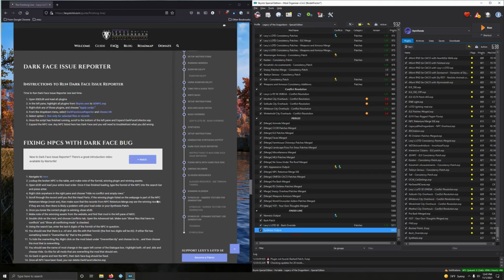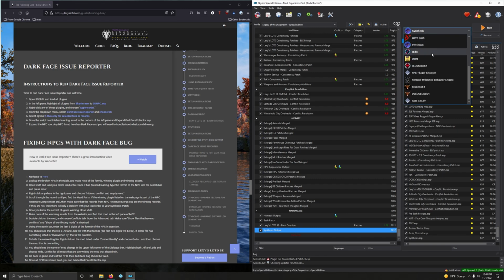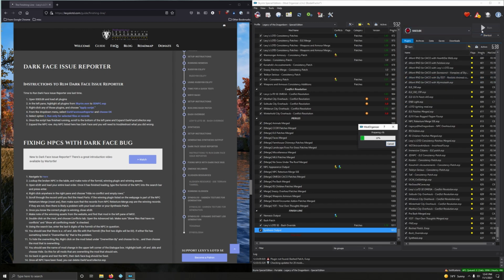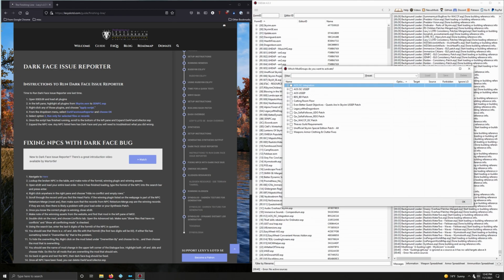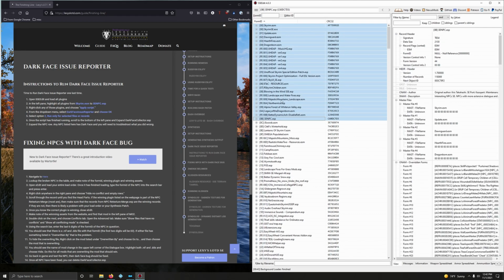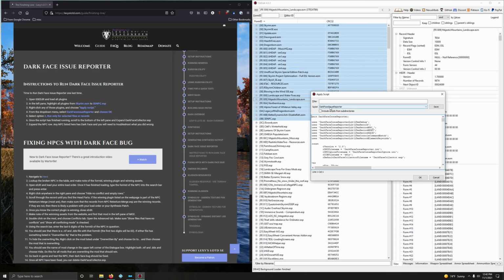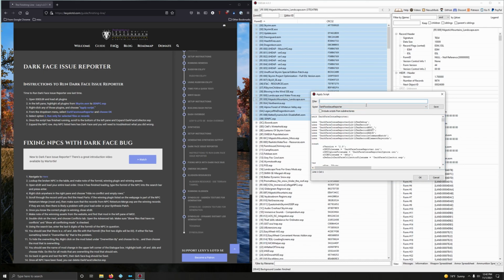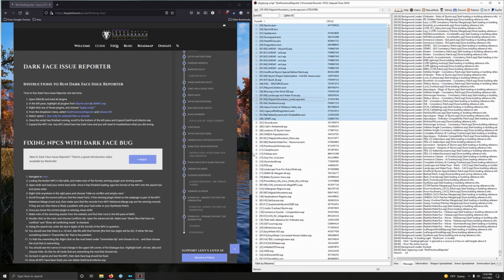70 Finish Line Darkface and Relinker